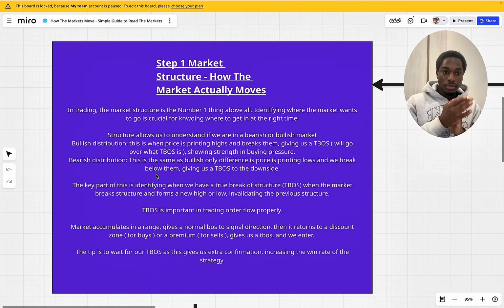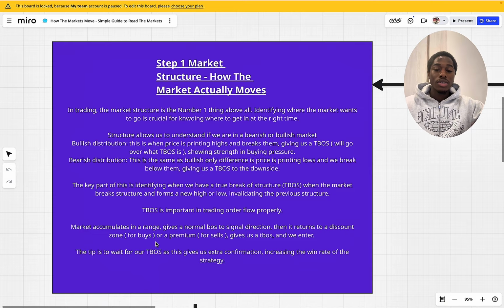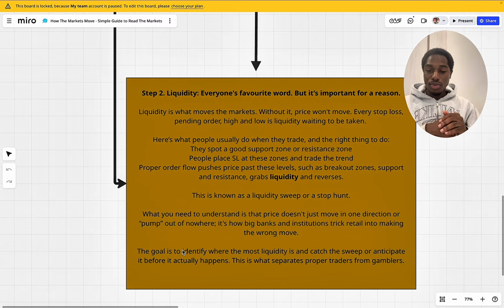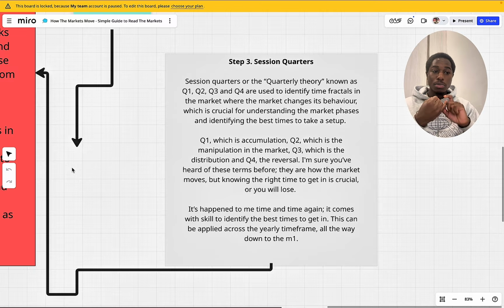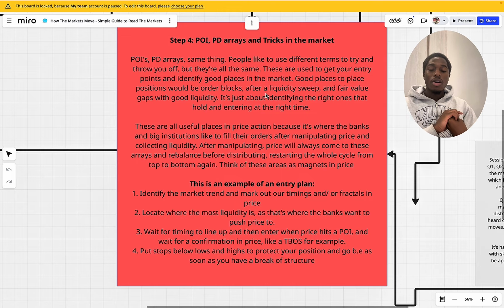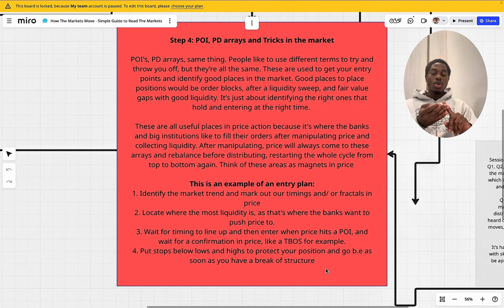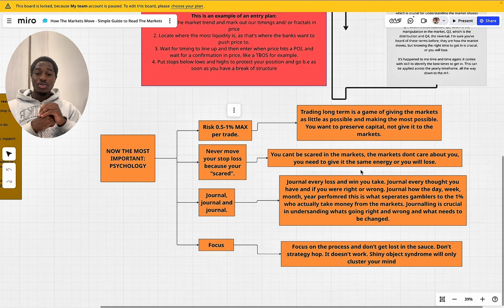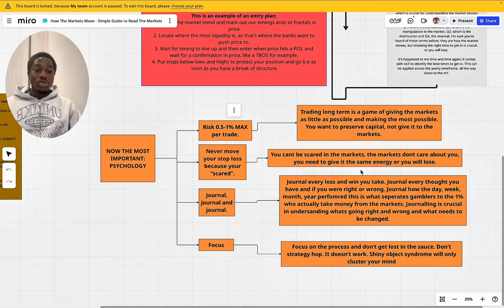The Simplest Guide To Reading The Markets